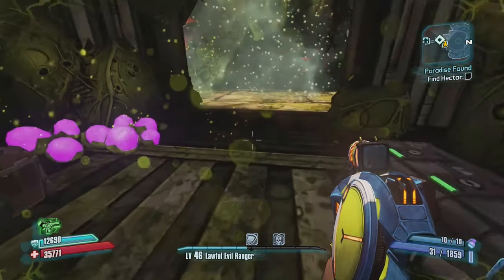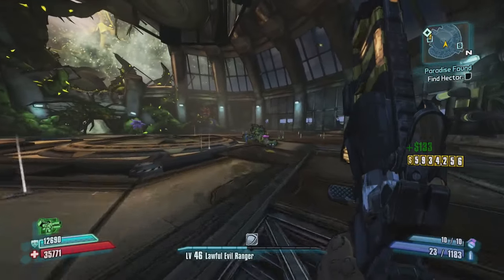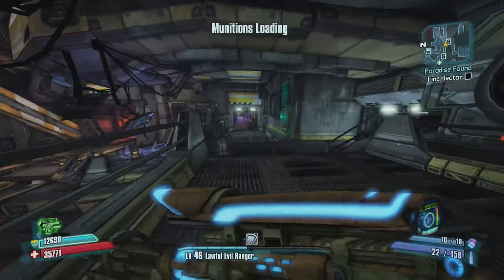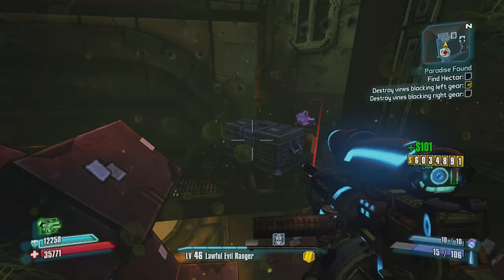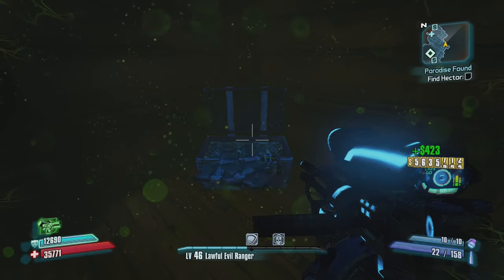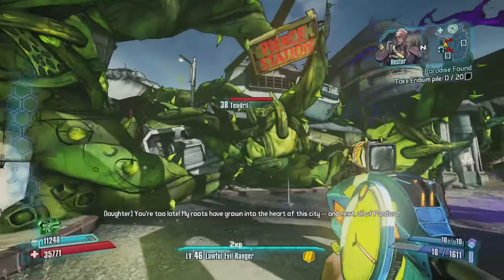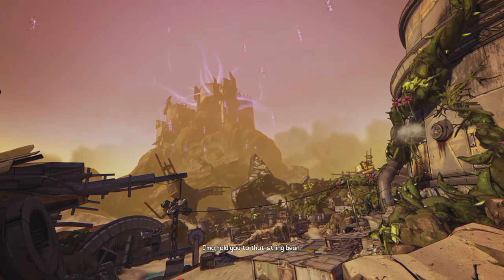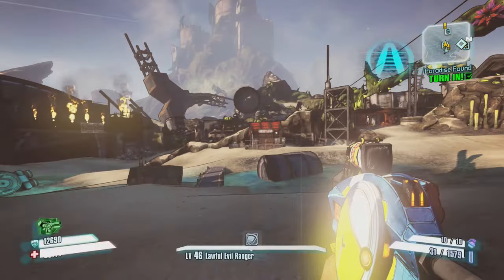Commander Lilith & the fight for Sanctuary DLC EP 6.Final boss fight Hector!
Borderlands 2 is an FPS RPG looter shooter with cool skill's with 4 playable character's to choose from two more if you have DLC (mecromancer + psycho pack's). This is the final DLC for Borderlands 2 Commander Lilith & the fight for Sanctuary with the story that leads to the 3rd game!
Welcome back vault hunters, in this episode I show how I farm the the boss's for legendary's and fight the final boss "Hector"!
Borderlands 2 rating
Mature 17+
Blood & Gore
Intense violence
Sexual themes
Use of alcohol
Edited by:Papa.Meerkat.
Intro and end screen by:Papa.Meerkat and his son's
Thumbnail art by:Papa.Meerkat and My son's.